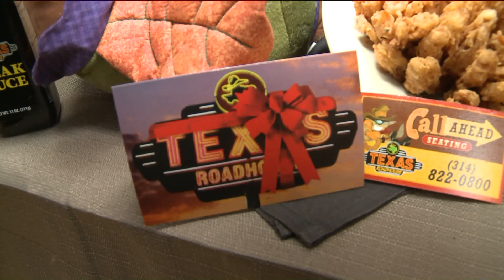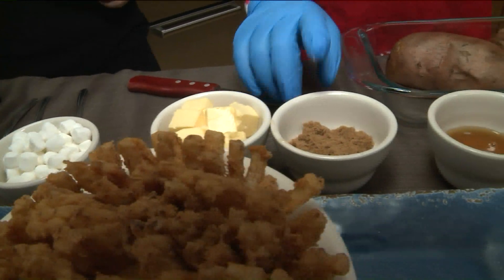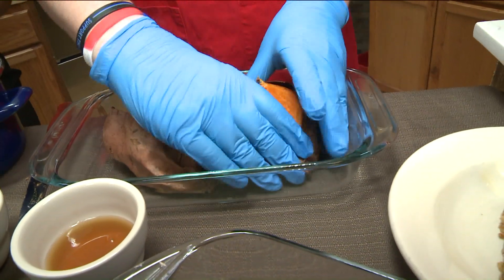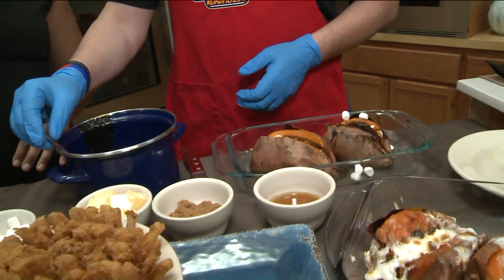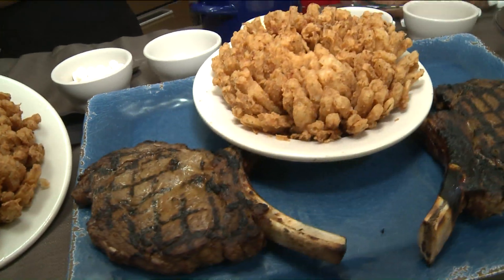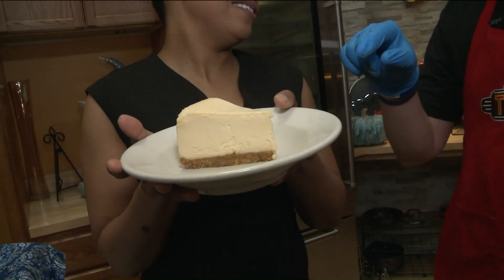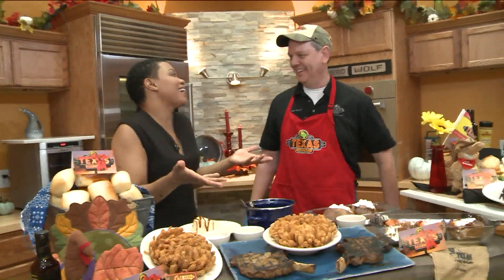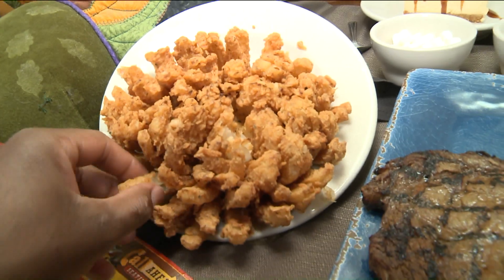Fox 2 9AM Texas Roadhouse Sweet Potatoes